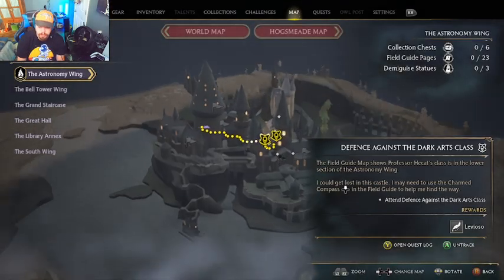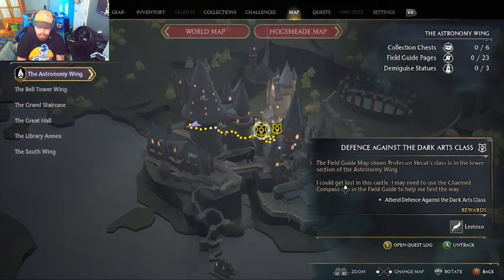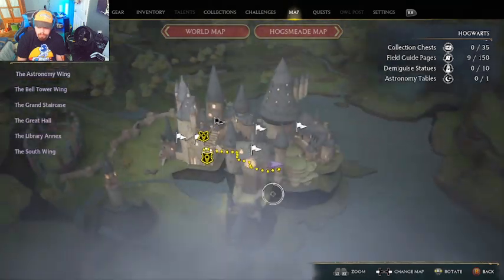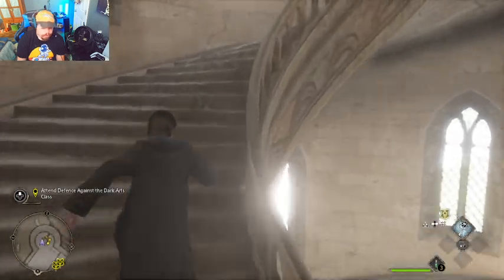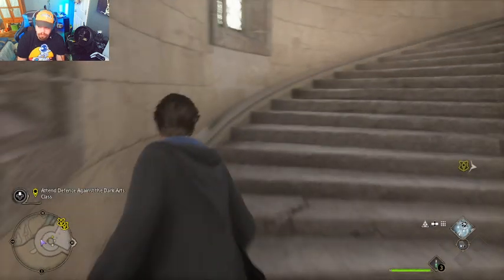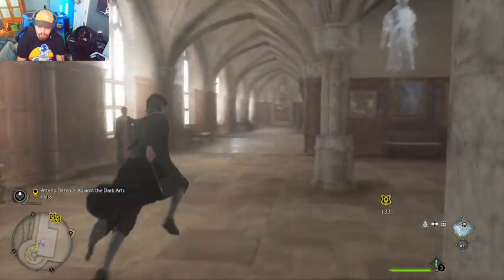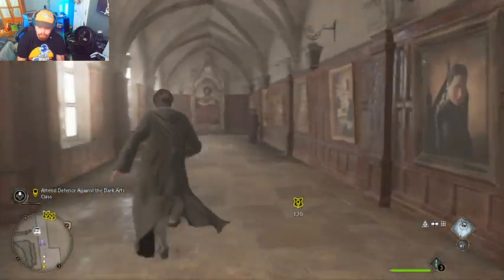Hogwarts Legacy Gryffindor Common Room Location